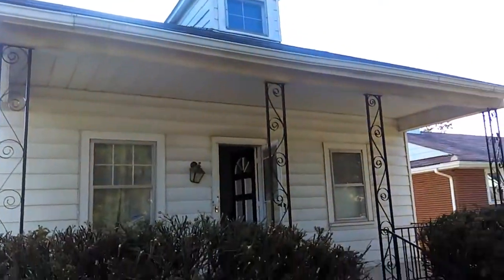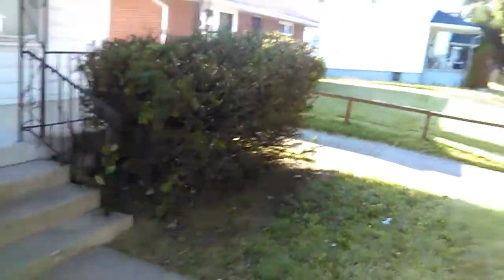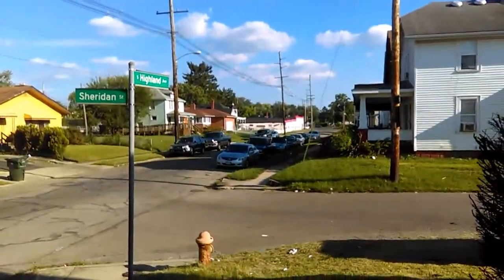385 S Highland Ave Columbus,OH 43223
West Columbus

2 Bed, 1 Bath, 864 Sq Ft, 2 Car Garage w/ Auto Opener

Partially finished basement, Hardwood Floors, Fireplace, Storm Windows

Just needs upgrades

Expected Rent: $750-$800 a month